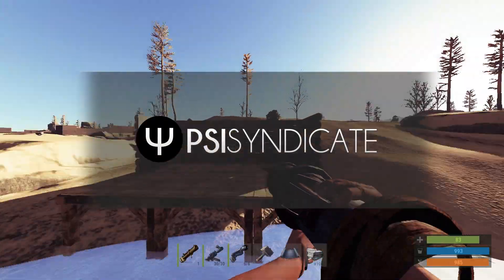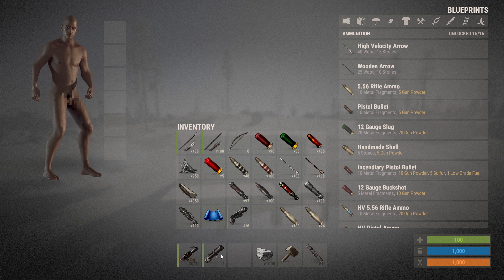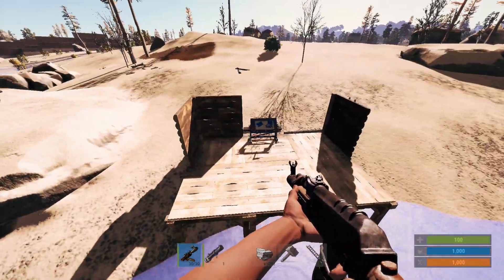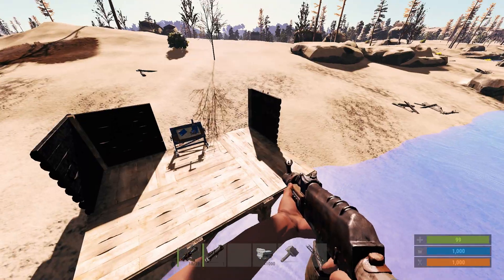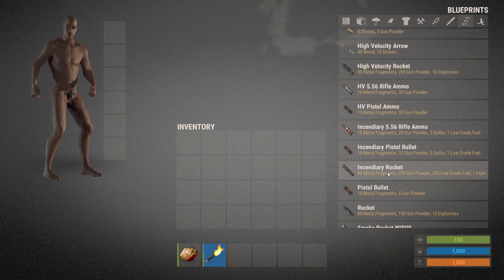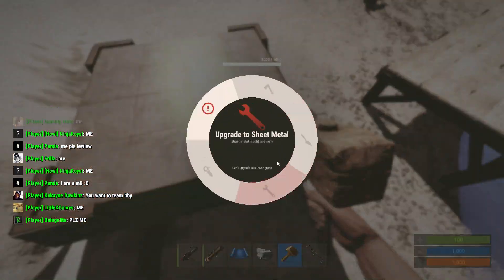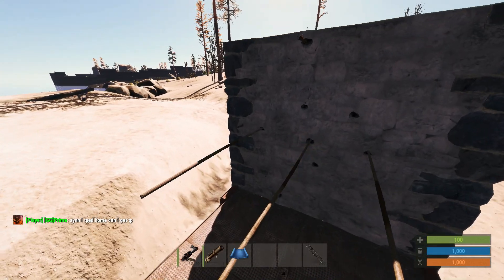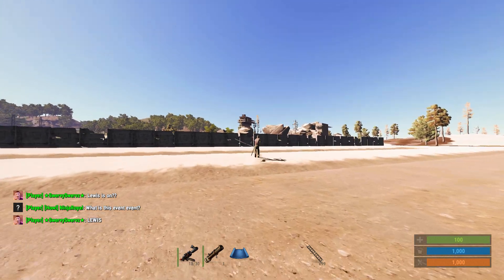Rust — Incendiary Ammo, Fire and Fire!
DESCRIPTION
Fire, fire, fire, fire and fire.